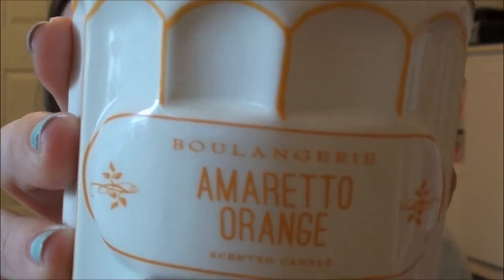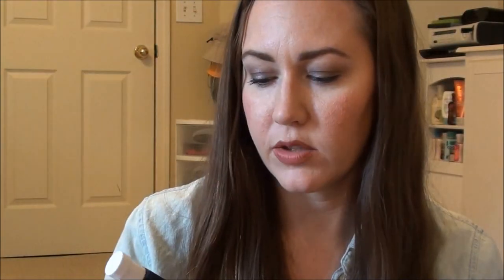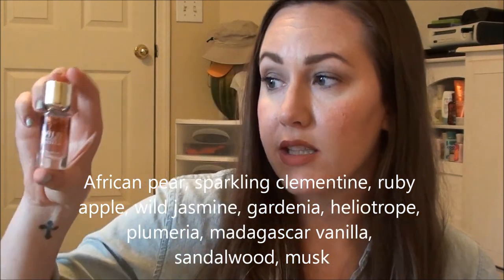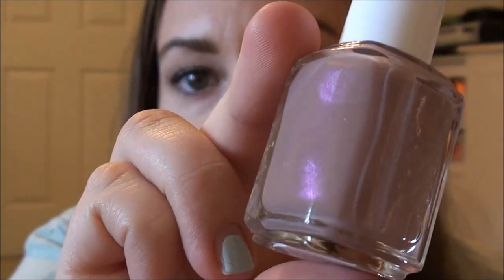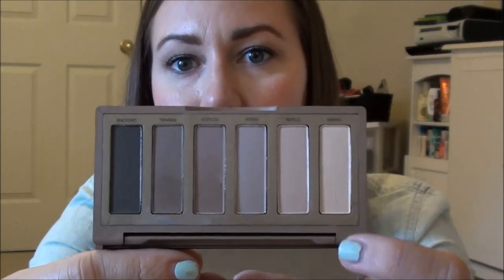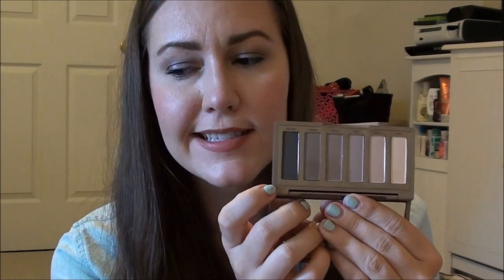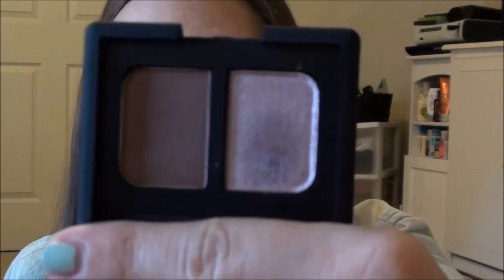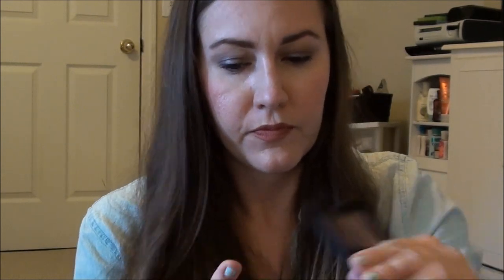October Beauty Haul!!!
I know. I have been decluttering and here I am shopping again. For the record; these are the things I bought in the month of September. I am trying to declutter and have been doing minimal shopping so this may be the last haul you see from me in a long time!

Products purchased:
Anthropologie candles (Amaretto Orange & Whipped Cream Pear)
Royal Apothic Dogwood Blossom perfume
Giorgio Armani Si
B&BW Wild Madagascar Vanilla mini perfume
Essie Demure Vixen
Bare Minerals Best in Show set
Urban Decay Naked 2 Basics
Nars Audacious Raquel, Barbara & Anna
Nars Dolomites
Chanel Hesitation
Makeup Geek Country Girl
Wet n Wild Smoke & Melrose
Mary Kay Apricot Twist cream eyeshadow & Rose Gold eyeshadow
Jordana Cabernet lipliner
NYX Transylvania soft matte lip cream
Milani Bella Rouge eyeshadow
Tony Moly Honey lip balm